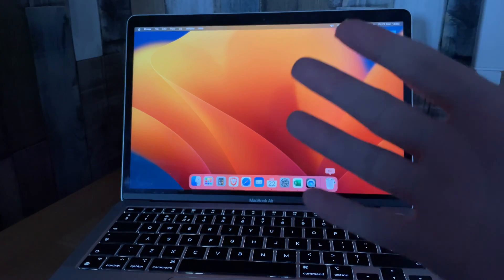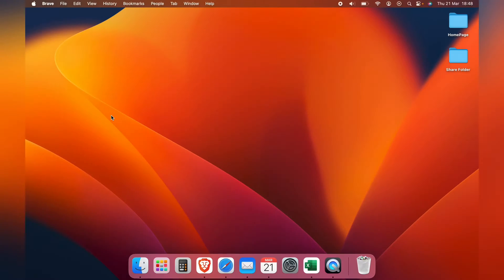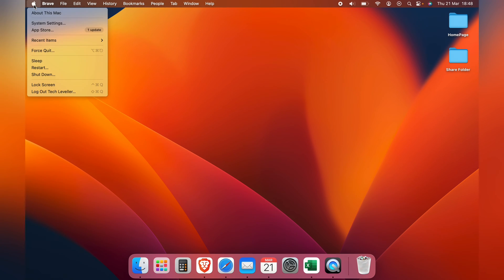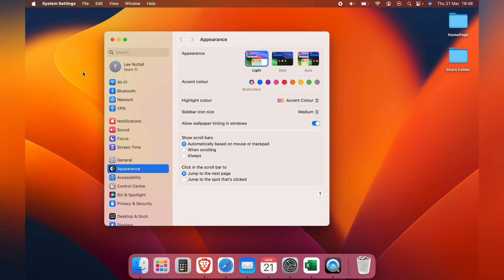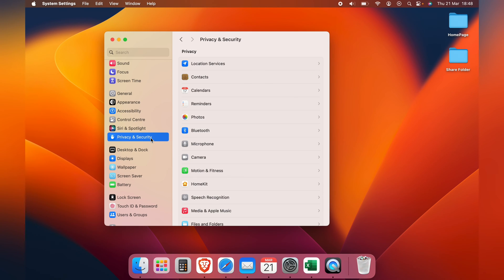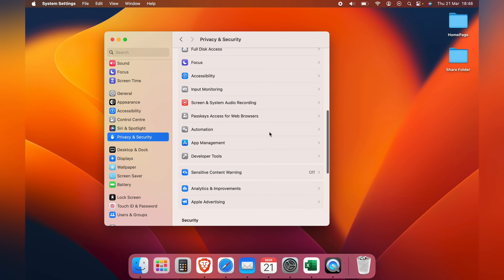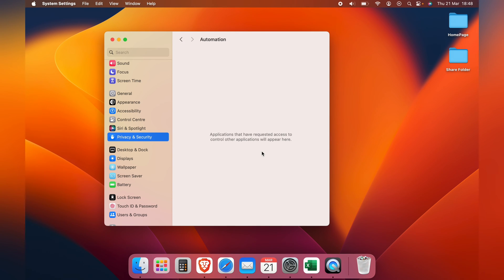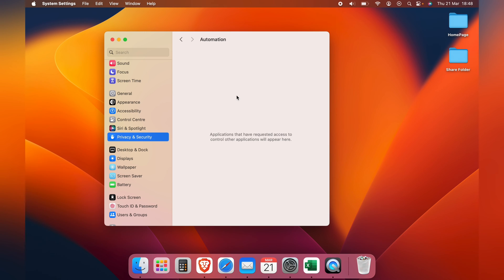Fix “Not authorized to send Apple events to System Events” Mac Error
In todays video we are going to learn How to Fix “Not authorized to send Apple events to System Events” Mac Error this will work for any Mac iMac, Air, etc.

I hope this Mac video helped solve your problem. Is the Mac still having the problem?